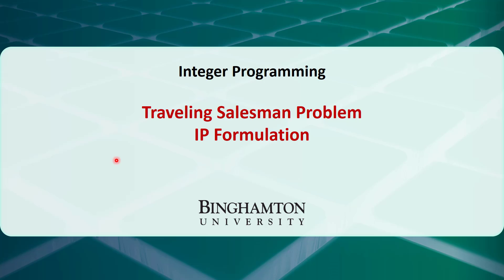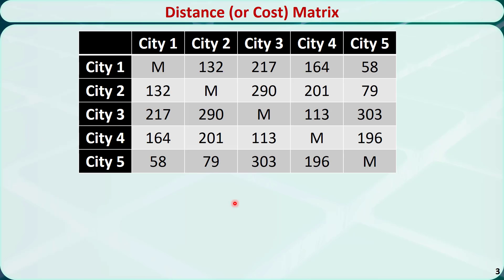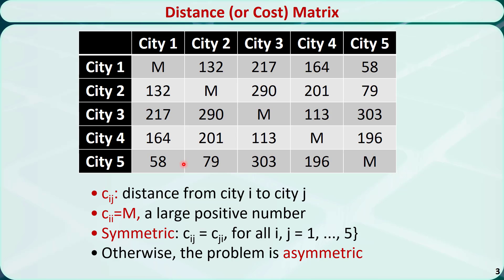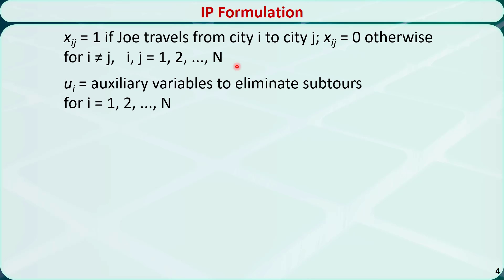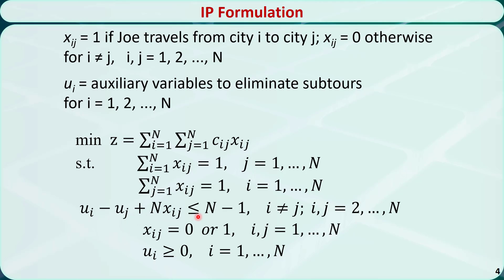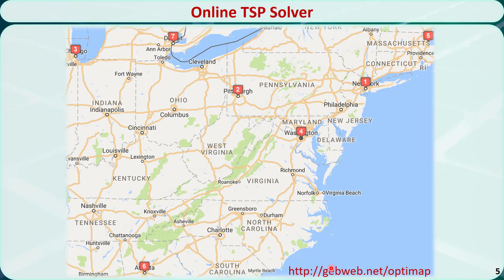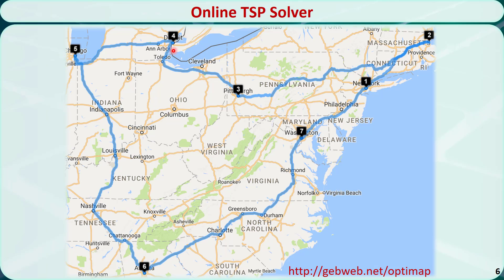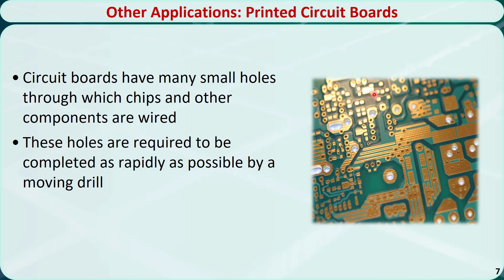Operations Research 09E: Traveling Salesman Problem - Integer Programming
In this video, I'll talk about how to formulate the traveling salesman problem and its applications.